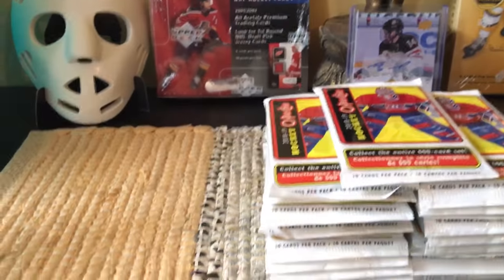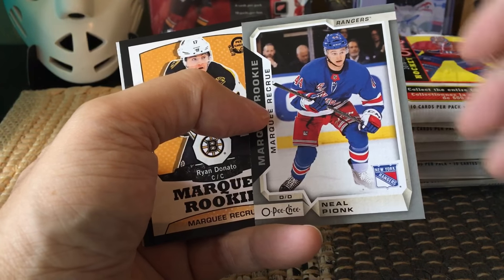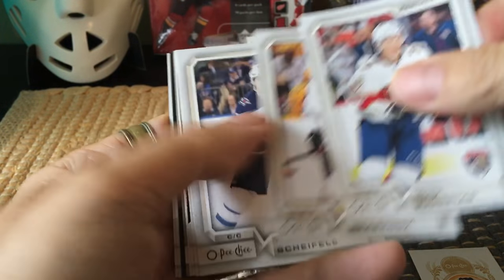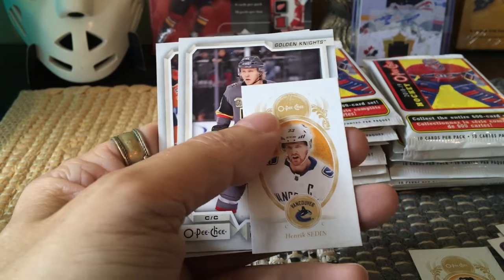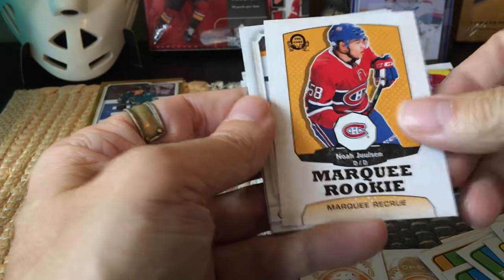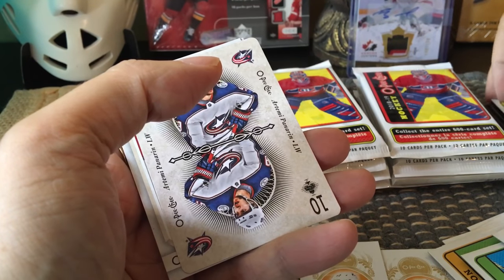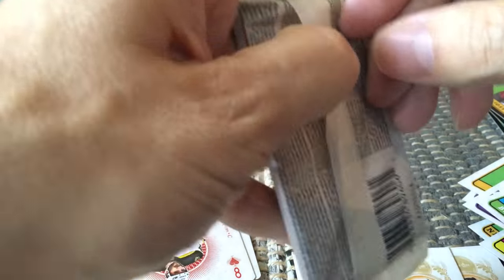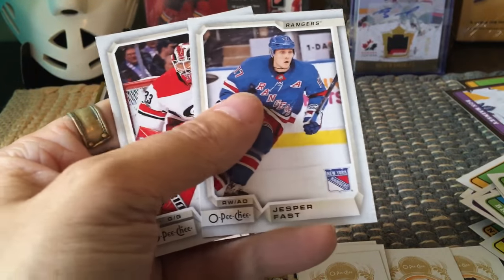2018-19 (19/20) O-Pee-Chee (OPC) Hockey Hobby Box Break | LEGIT HOT BOX (2020)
Note: These packs are from a black border hotbox or "OPC superbox". I broke 5 packs yesterday, and 23 packs today, having returned to the store to grab some more from the same countertop box. 24 of the 28 packs from both breaks contained black bordered retro numbered cards. There are only 24 packs in a box, but the box on the counter obviously had 5 holdover packs from a previous - non-hotbox - box. See the recap of this break at 21:02.

BOX BREAK:

48 Marquee Rookies, Season Highlights, League Leaders or Retro Cards
8 Silver Border Parallels
6 Minis
5 OPC Playing Cards
2 Retro Black Border Foil Parallels
1 Gold Glossy Parallel
PRODUCT BREAKDOWN:

High-Series Inserts - Combine to Deliver 2 in every pack

Retro Variations
Marquee Rookies
Season Highlights
League Leaders
Team Checklist
O-Pee-Chee Patches

OPC Patches King Clandy Trophy – 1:937
OPC Patches Bill Masterson Memorial Trophy – 1:937
OPC Patches Presidents’ Trophy – 1:937
OPC Patches Frank J. Selke Trophy – 1:937
OPC Patches William M. Jennings Trophy – 1:937

Regular – 1:6
Short Prints – 1:26
Rare Variations – 1:64
Back Variations Parallel – #’d to 27
Short Prints Back Variations Parallel – #’d to 27
Rare Variations Back Variations Parallel – #’d to 27
Regular Set Parallels

OPC Retro – 1:1
Silver Border – 1:3
Gold Glossy Border – 1:24
Retro Black Border - #’d to 100
O-Pee-Chee’s Unique Inserts

OPC Playing Cards (2 thru Kings) – 1:5
OPC Playing Cards (Aces) – 1:120
Regular Cards

500 Regular Cards

Marquee Rookies
501 Casey Mittelstadt - Buffalo Sabres RC
502 Joe Hicketts - Detroit Red Wings RC
503 Nicolas Roy - Carolina Hurricanes RC
504 Dylan Sikura - Chicago Blackhawks RC
505 Henrik Borgstrom - Florida Panthers RC
506 Oskar Lindblom - Philadelphia Flyers RC
507 Carl Dahlstrom - Chicago Blackhawks RC
508 Daniel Brickley - Los Angeles Kings RC
509 Ryan Lomberg - Calgary Flames RC
510 Adam Gaudette - Vancouver Canucks RC
511 Travis Dermott - Toronto Maple Leafs RC
512 Sami Niku - Winnipeg Jets RC
513 Samuel Montembeault - Florida Panthers RC
514 Neal Pionk - New York Rangers RC
515 Jordan Greenway - Minnesota Wild RC
516 Michael Dal Colle - New York Islanders RC
517 Victor Ejdsell - Chicago Blackhawks RC
518 Philip Holm - Vancouver Canucks RC
519 Shane Gersich - Washington Capitals RC
520 Lias Andersson - New York Rangers RC
521 Warren Foegele - Carolina Hurricanes RC
522 Dylan Gambrell - San Jose Sharks RC
523 Justin Holl - Toronto Maple Leafs RC
524 Christian Wolanin - Ottawa Senators RC
525 Anthony Cirelli - Tampa Bay Lightning RC
526 John Gilmour - New York Rangers RC
527 Zach Whitecloud - Vegas Golden Knights RC
528 Eric Robinson - Columbus Blue Jackets RC
529 Landon Bow - Dallas Stars RC
530 Eeli Tolvanen - Nashville Predators RC
531 Morgan Klimchuk - Calgary Flames RC
532 Mitch Reinke - St. Louis Blues RC
533 Mackenzie Blackwood - New Jersey Devils RC
534 Ashton Sautner - Vancouver Canucks RC
535 Andreas Johnsson - Toronto Maple Leafs RC
536 Noah Juulsen - Montreal Canadiens RC
537 Tomas Hyka - Vegas Golden Knights RC
538 Maxim Mamin - Florida Panthers RC
539 Louie Belpedio - Minnesota Wild RC
540 Ethan Bear - Edmonton Oilers RC
541 Dillon Heatherington - Dallas Stars RC
542 Marcus Pettersson - Anaheim Ducks RC
543 Scott Foster - Chicago Blackhawks RC
544 Tyrell Goulbourne - Philadelphia Flyers RC
545 Troy Terry - Anaheim Ducks RC
546 Dominic Turgeon - Detroit Red Wings RC
547 Matthew Highmore - Chicago Blackhawks RC
548 Spencer Foo - Calgary Flames RC
549 Zach Aston-Reese - Pittsburgh Penguins RC
550 Ryan Donato - Boston Bruins RC

Season Highlights
551 Alexander Ovechkin - Washington Capitals
552 Evgeni Malkin - Pittsburgh Penguins
553 Roberto Luongo - Florida Panthers
554 Connor McDavid - Edmonton Oilers
555 Connor Hellebuyck - Winnipeg Jets
556 Mathew Barzal - New York Islanders
557 Daniel Sedin/Henrik Sedin - Canucks
558 Carey Price - Montreal Canadiens
559 Sidney Crosby - Pittsburgh Penguins
560 Taylor Hall - New Jersey Devils

I give away cards to those who help promote my channel.